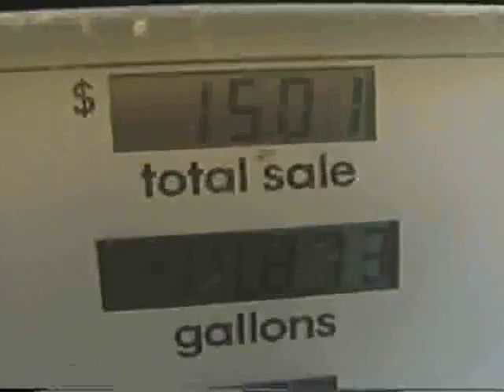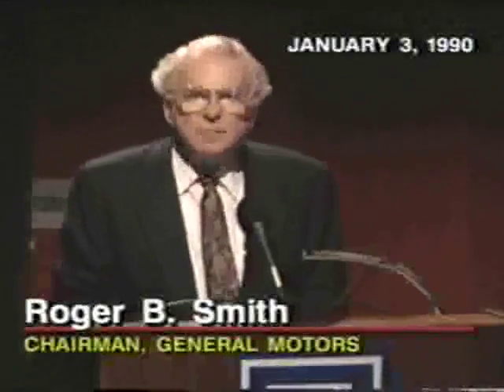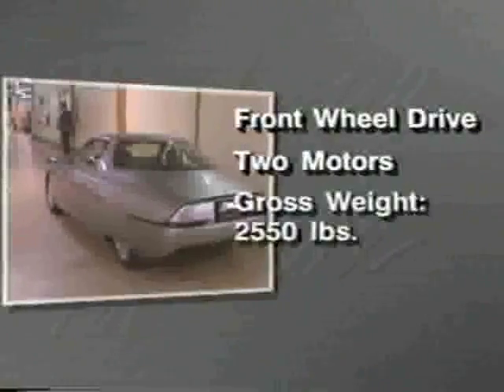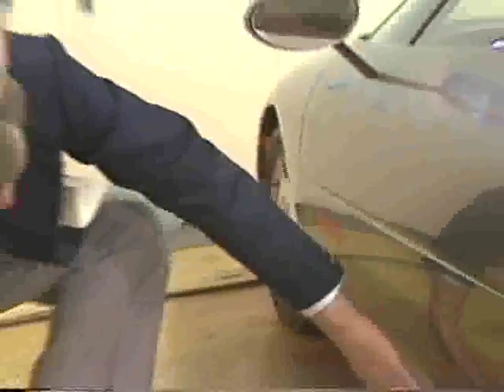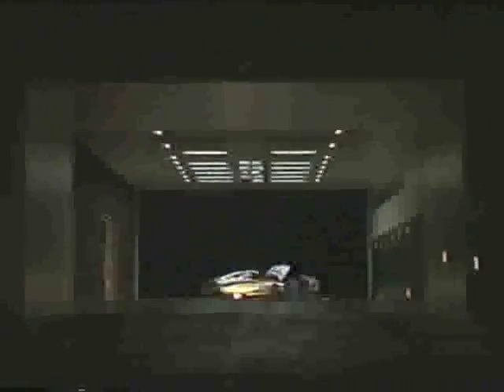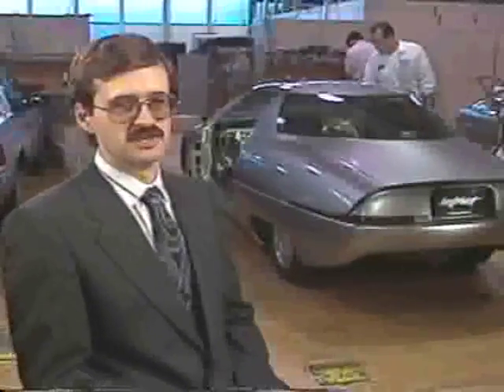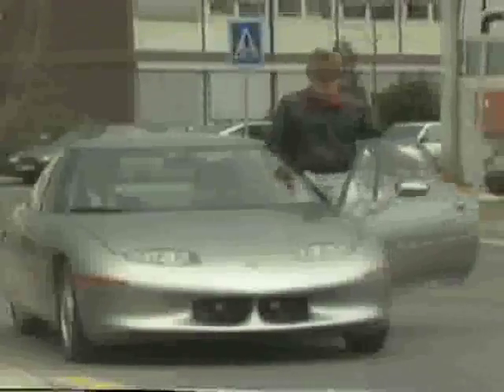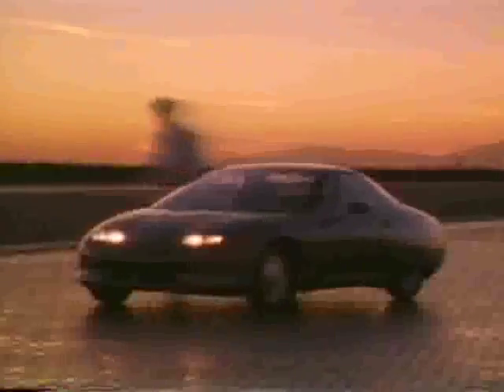GM Electric Car The Impact: 1990's we had the technology.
GM Electric Car The Impact 1990's